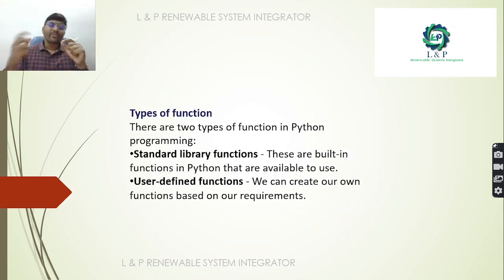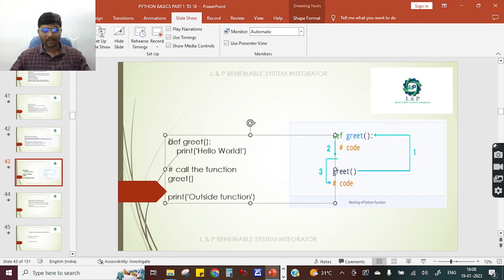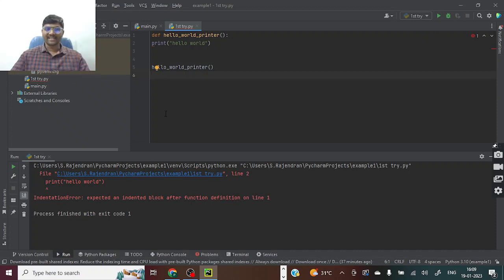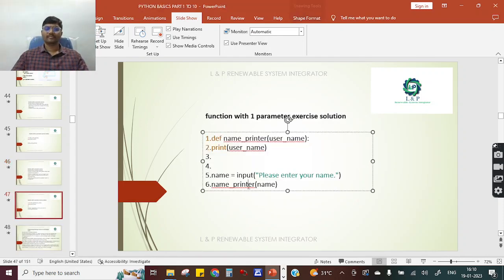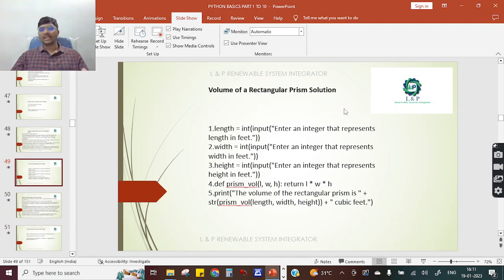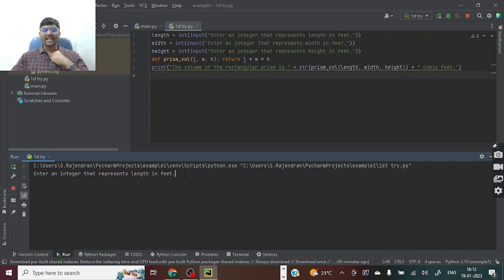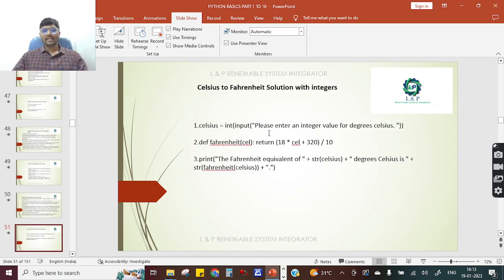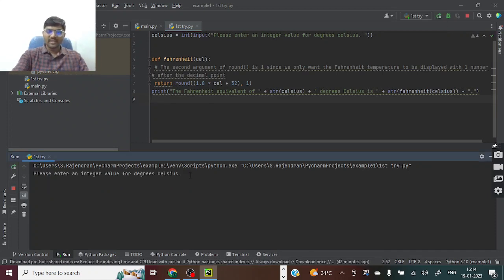PYTHON BASICS PART 3 OF 10-ENGLISH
PLEASE CONTACT

WHAT ARE TYPES OF FUCTION IN PYTHON ?

CALCULATE THE VOLUME OF RECTANGULAR PRISM USING PYTHON PROGRAM ?

WRITE A PROGARM TO CONVERT DEGREE CELSIUS TEMPERATURE TO FARENHEIT ?